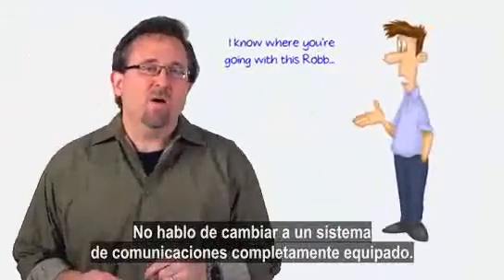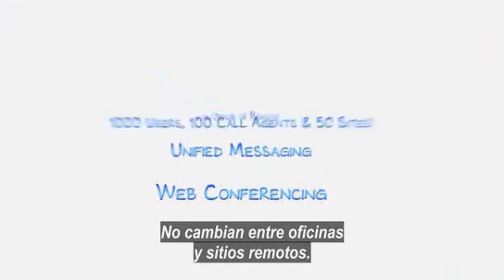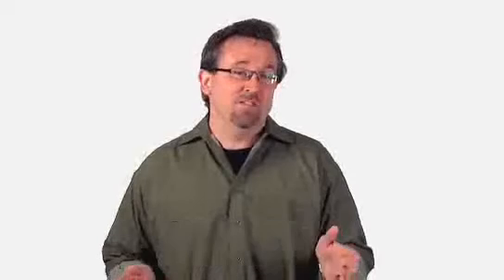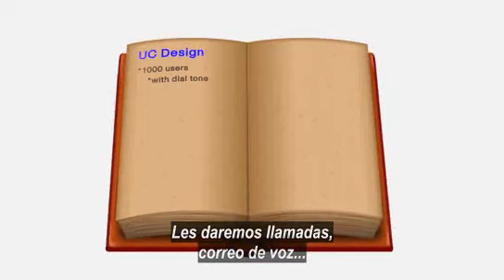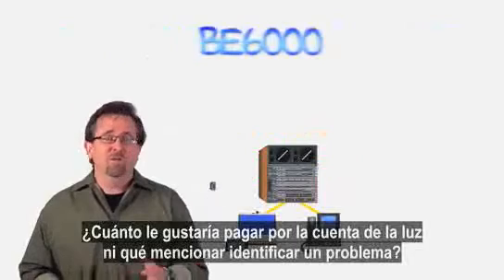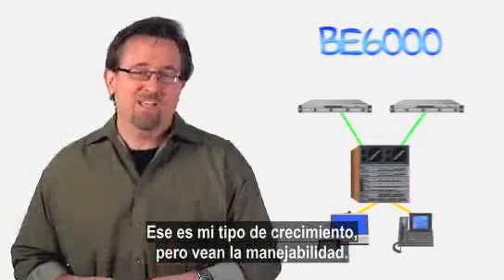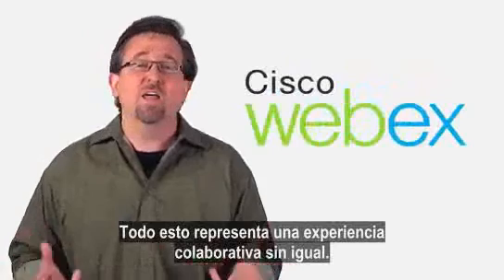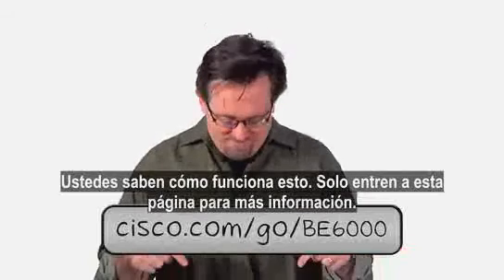Fundamentos de Cisco Business Edition 6000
Cisco BE 6000 está equipado con todo lo que necesitas en una sola caja: hablamos de una solución de comunicación unificada virtualizada, forjada y optimizada en los servidores Cisco UCS.